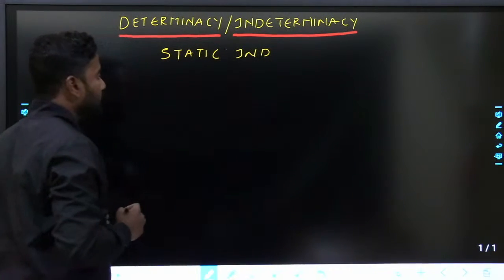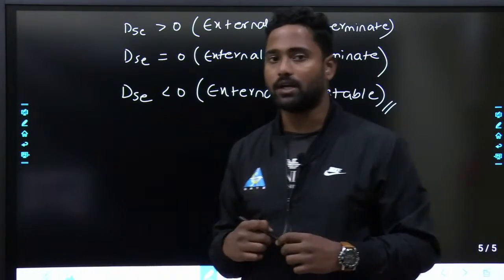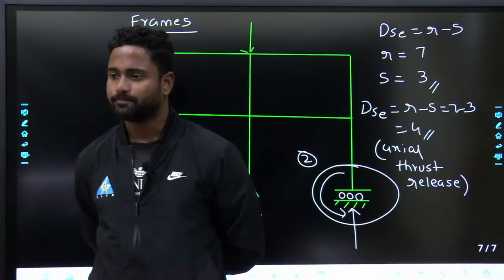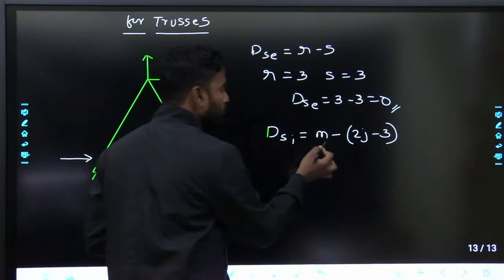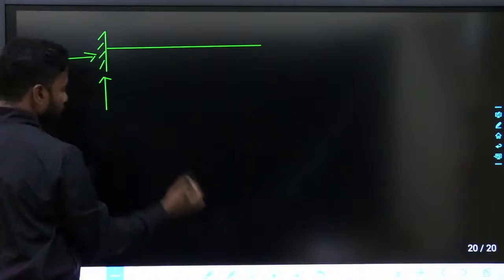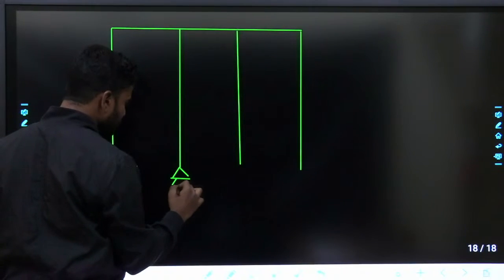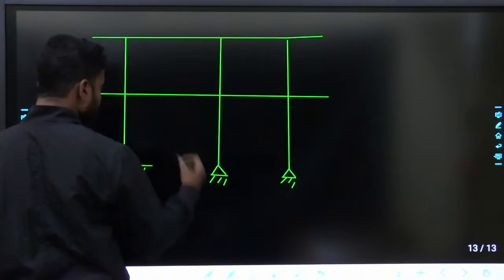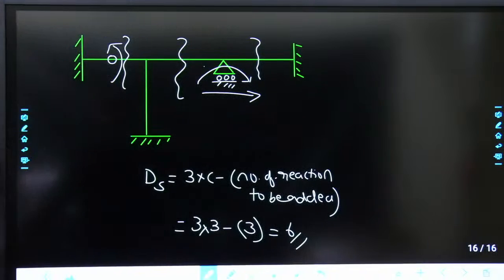Static Indeterminacy | Structural Analysis by C.Karthik Sir |Civil Engg.| GATE 2021